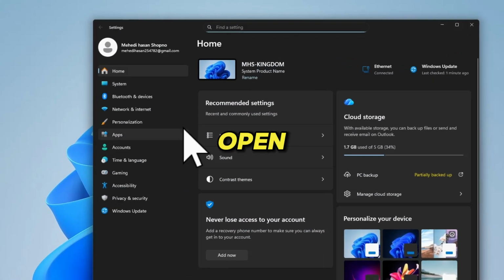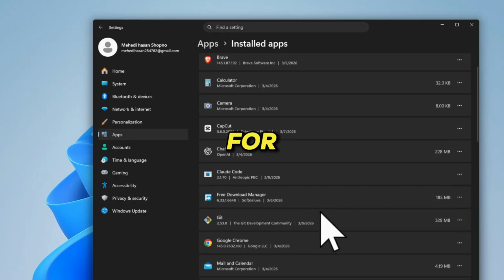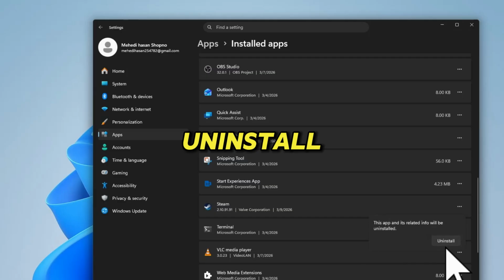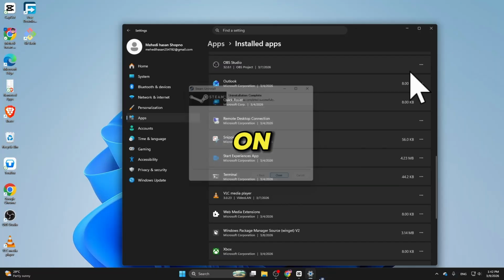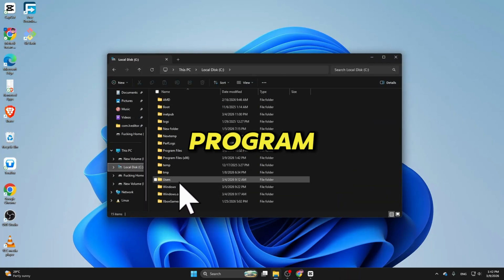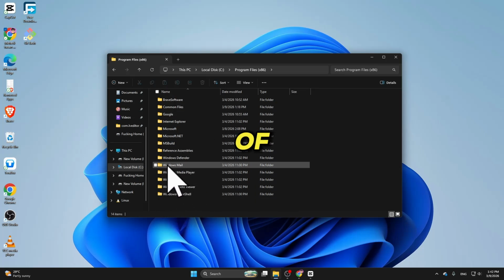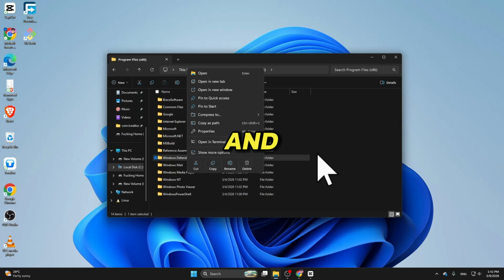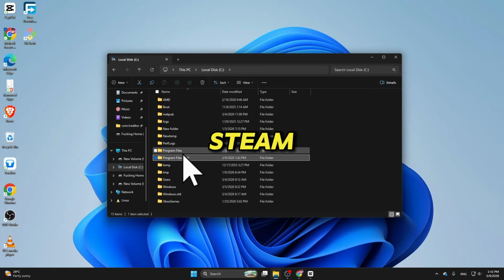How to Uninstall Steam from Windows PC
In this video, I show you how to uninstall Steam from your Windows computer step by step.

Sometimes you may want to remove Steam to free up storage space, fix installation problems, or reinstall it later. This tutorial explains how to completely uninstall Steam from your system.

What you’ll learn in this tutorial:

✔ Uninstall Steam from Windows settings
✔ Remove leftover Steam files
✔ Delete Steam game folders

These steps work on Windows 10 and Windows 11.

Tip: Back up your saved games if they are not stored in Steam Cloud before uninstalling.